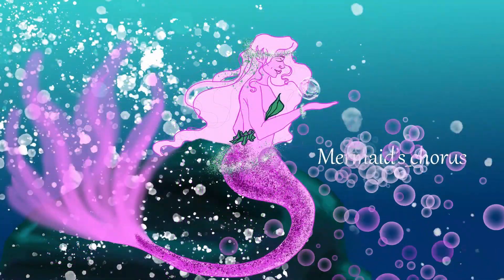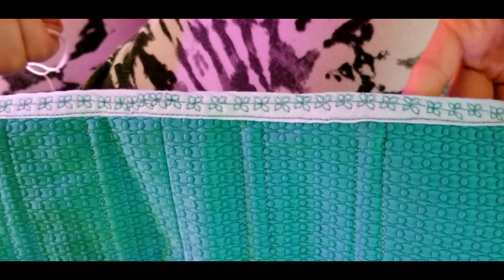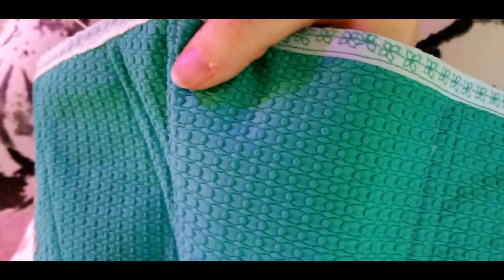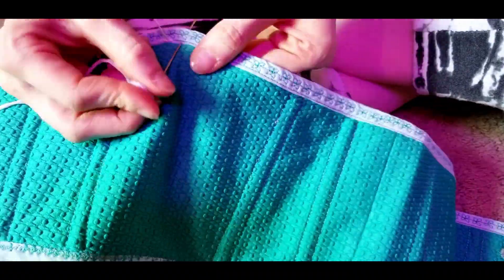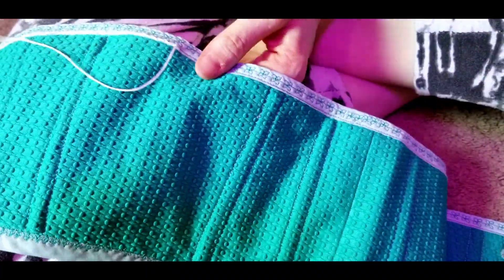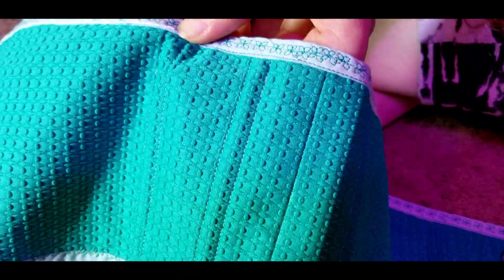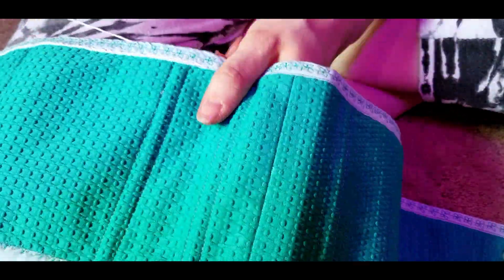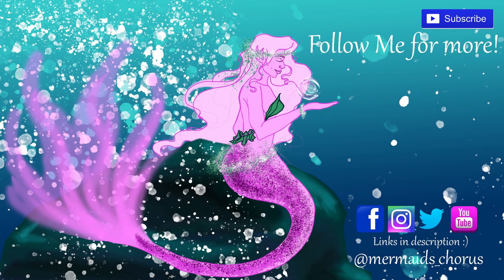🧵 Cosplay/Sewing Tips in 2 Minutes or Less ~ Covering Up Ugly Stitches🎨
Hi all! Just wanted to say that these tips are things that I have learned work through my experience and even if they sometimes break "the rules," I have found them to be helpful. Overall, just sharing some things I have done through the years. Hope they can help you as well! ♥♥ If you have any fun tips, share them in the comments; let's help each other out!

P.S. This isn't exactly how I typically sew my bias tape, but it was the perfect example for this tip! Also, bare with me as I get the formatting corrected for these videos haha.
✯✯Links✯✯

✯✯Music Credits✯✯

I forgot the music T-T.